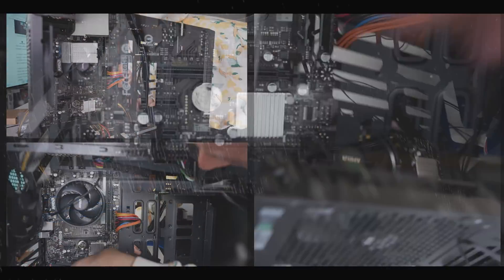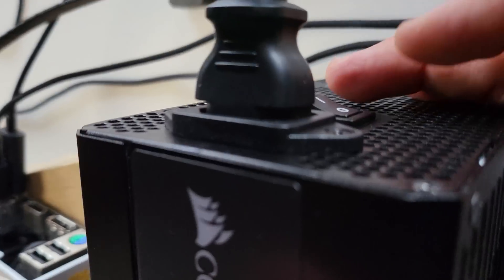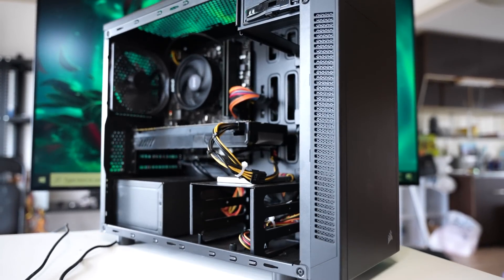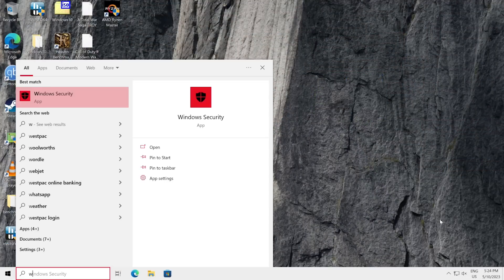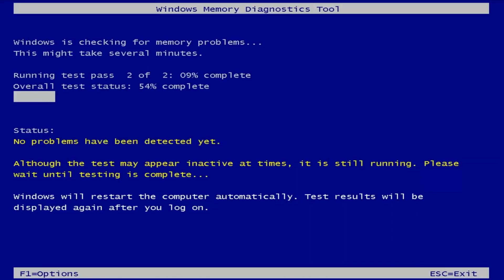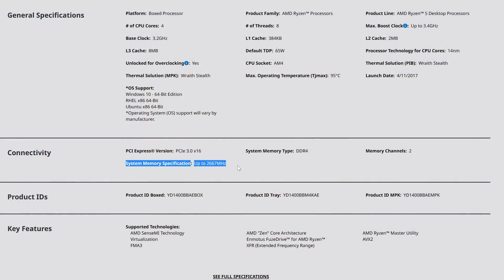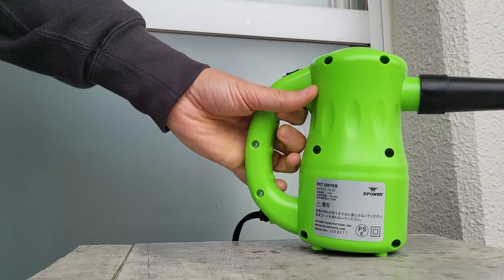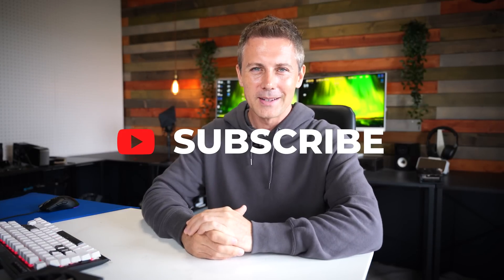Computer Won't BOOT? It Could be FAULTY DDR4 (or DDR5) Memory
Here are steps you can take to fix a faulty PC from booting problem, where even in new computers, due to faulty DDR4 or DDR5 memory sticks, you have a PC with weird symptoms, let's look at this situation, how to diagnose and how to fix it.

Chapters
00:00 A Gaming PC I built had this problem, what happened exactly?
01:01 the faulty sticks (2 x 8GB kit of DDR4 3200). How you can QUICKLY diagnose if this problem is causing your PC not to start.
04:47 RAM Speeds (XMP), they aren't always what they advertise, how to diagnose and quickly fix this problem. Checking memory fully with memory diagnostic tool, quick and easily.
07:01 Used Corsair DDR4 sticks I got, they didn't work properly, one not booting and the other not working with XMP properly.
09:16 CPU can also cause higher speed memory to not work properly, though this isn't the memories fault (gets a bit tricky here). AMD and Intel CPUs.
10:31 If you have used memory and want to try give the memory a clean, it can help make it work fine again!
11:46 Question of the Day, I changed the HDD to a SSD in my laptop, but it hangs and freezes, what can I do?